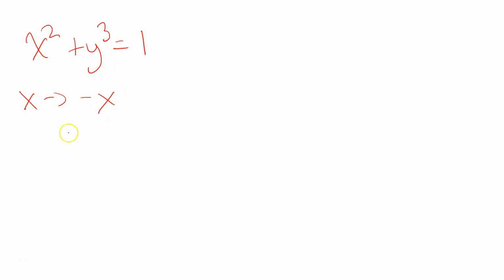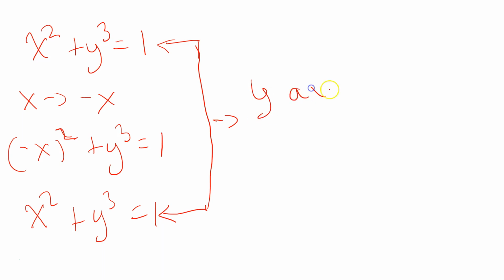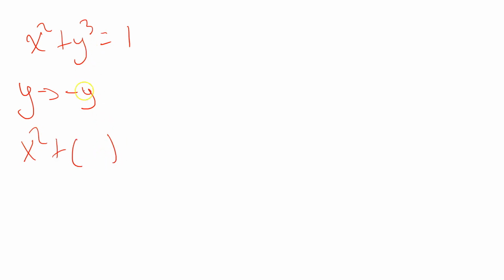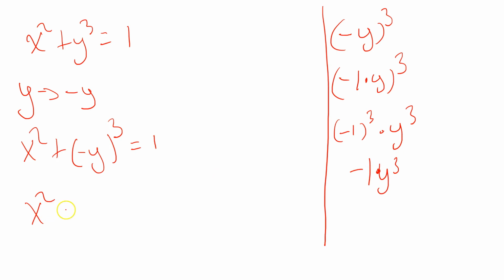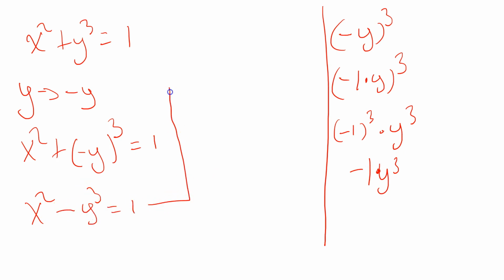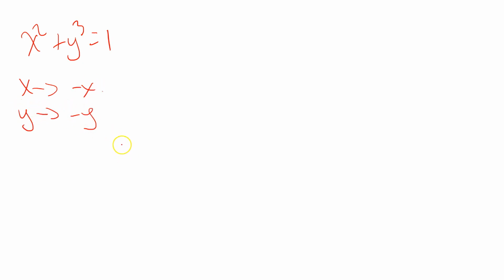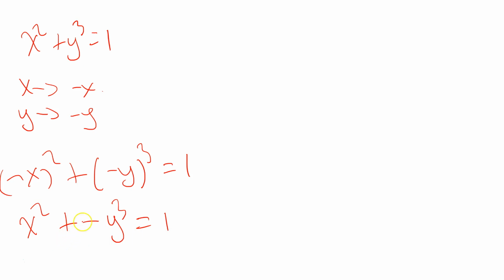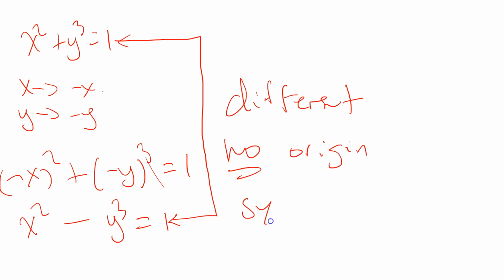Testing x^2+y^3=1 for symmetry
In this video, we explore the concept of symmetry in the equation x^2 + y^3 = 1. 🧐 We specifically test for symmetry with respect to the x-axis, y-axis, and the origin. By replacing x with -x and y with -y in the equation, we can determine if the new equation is equivalent to the original. Let's dive into the calculations!

🔎 Testing for y-axis symmetry We replace x with -x in the equation x^2 + y^3 = 1. Simplifying, we get (-x)^2 + y^3 = 1, which simplifies further to x^2 + y^3 = 1. 🔄 The equation remains the same, indicating that the graph is symmetric with respect to the y-axis.

🔎 Testing for x-axis symmetry This time, we replace y with -y in the equation x^2 + y^3 = 1. After simplifying, we obtain x^2 - y^3 = 1. 🔄 The equation changes, indicating that there is no x-axis symmetry.

🔎 Testing for origin symmetry We replace x with -x and y with -y in the equation x^2 + y^3 = 1. Simplifying, we get (-x)^2 + (-y)^3 = 1, which simplifies further to x^2 - y^3 = 1. ❌ The equation is different from the original, revealing that there is no symmetry with respect to the origin.

By examining the changes in the equations, we conclude that the given equation x^2 + y^3 = 1 possesses y-axis symmetry but lacks x-axis and origin symmetries. Join us in this mathematical exploration and expand your understanding of symmetry! 👋

1️⃣ Q What is the equation being tested for symmetry in this video?
   A The equation being tested is x^2 + y^3 = 1.

2️⃣ Q How is symmetry with respect to the y-axis determined?
   A To test for y-axis symmetry, replace x with -x in the equation and check if it remains the same.

3️⃣ Q What does it mean to have x-axis symmetry?
   A X-axis symmetry implies that the graph is symmetric when reflected across the x-axis.

4️⃣ Q How is symmetry with respect to the x-axis tested?
   A To test for x-axis symmetry, replace y with -y in the equation and compare it with the original equation.

5️⃣ Q What is origin symmetry?
   A Origin symmetry refers to symmetry with respect to the point (0, 0) or the origin.

6️⃣ Q How is symmetry about the origin tested?
   A To test for origin symmetry, replace both x and y with their negatives and compare the new equation with the original one.

7️⃣ Q Does the equation x^2 + y^3 = 1 possess y-axis symmetry?
   A Yes, the equation has y-axis symmetry as replacing x with -x does not change the equation.

8️⃣ Q Is there x-axis symmetry in the equation x^2 + y^3 = 1?